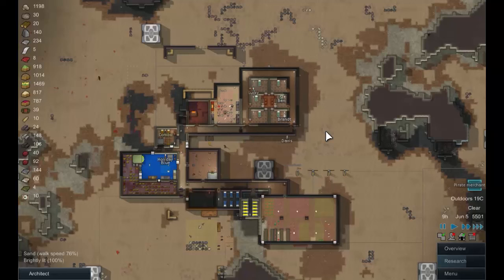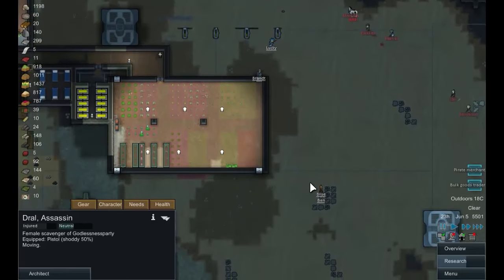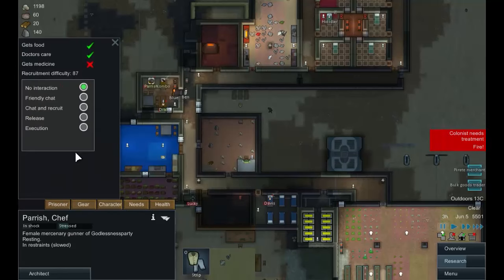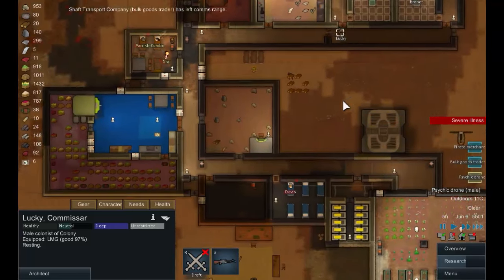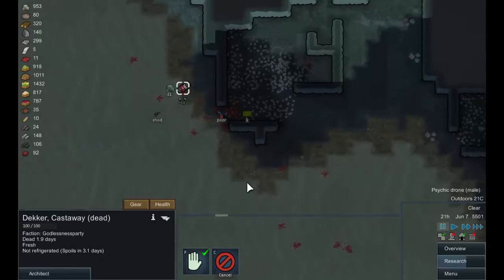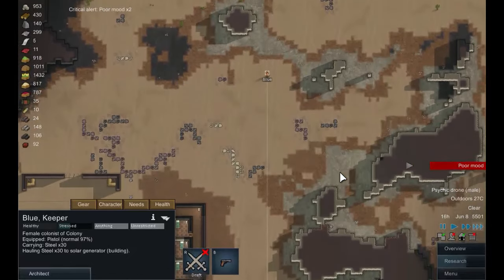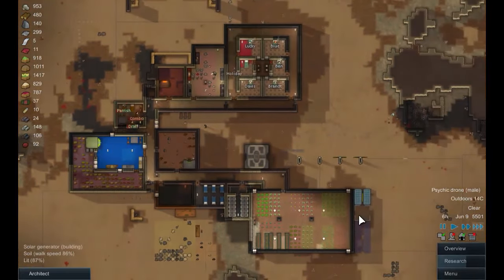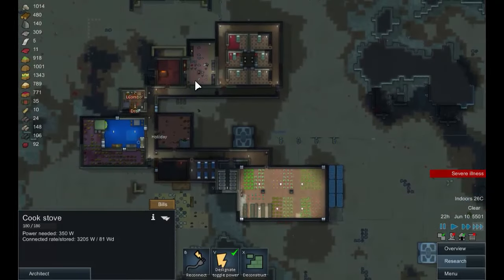Back to the Rimworld (Alpha 11), Episode 24 - U-Turn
Events make me change my mind about some things...